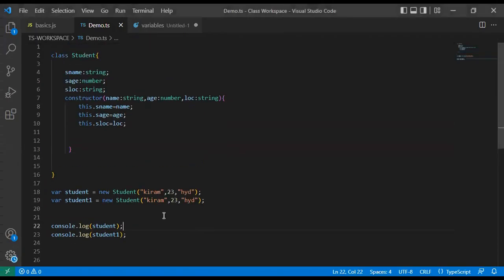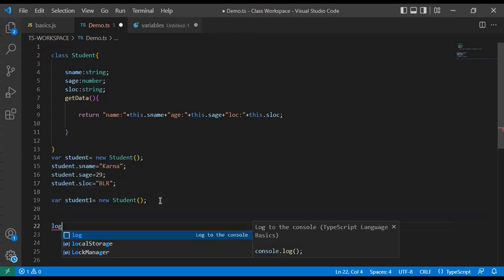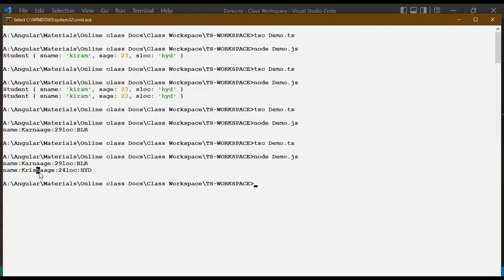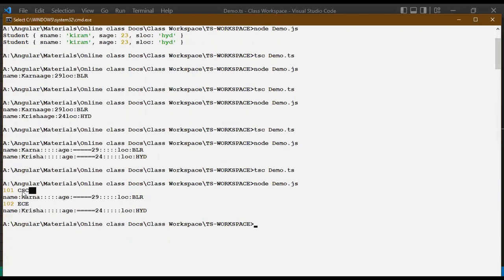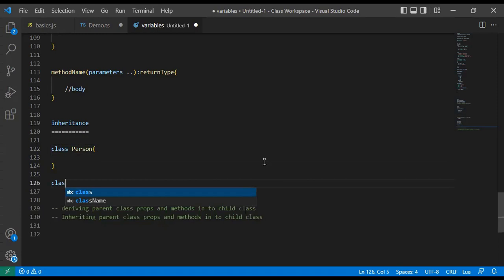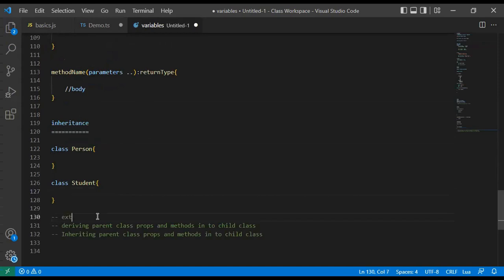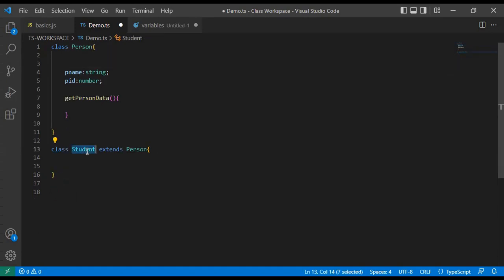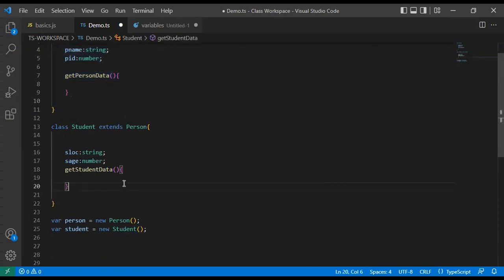Type Script Part4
Front End Technologies Real Time Training
Angular Real Time Training Institute

HTML
CSS
JAVA SCRIPT
BOOTSTRAP
Typescript
ANGULAR 2+